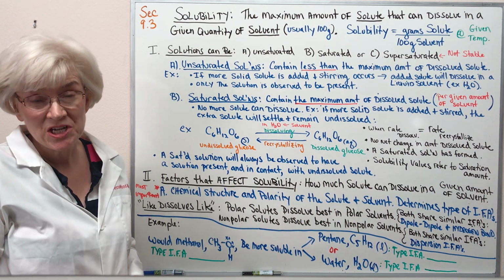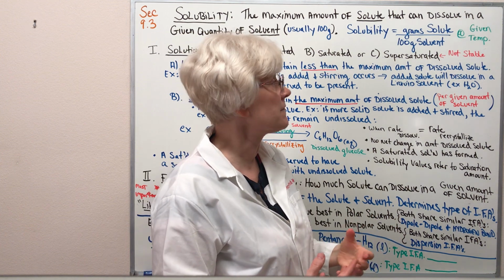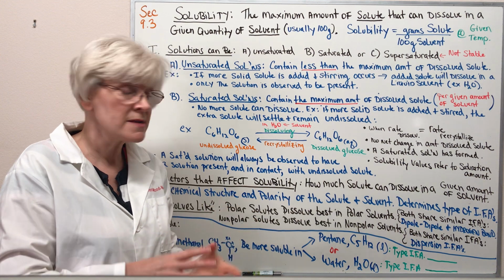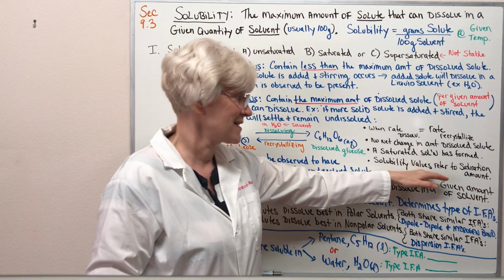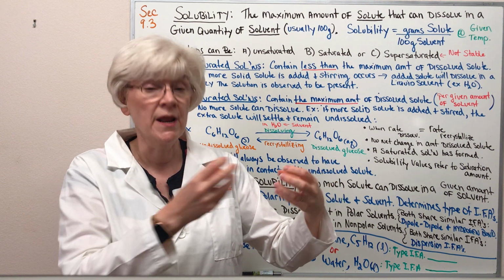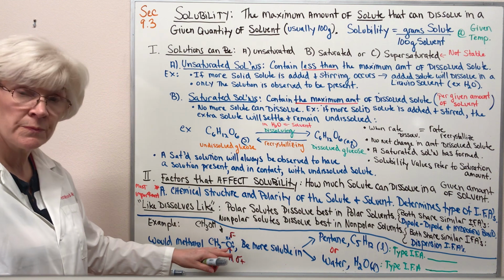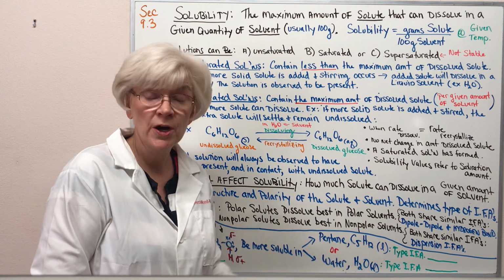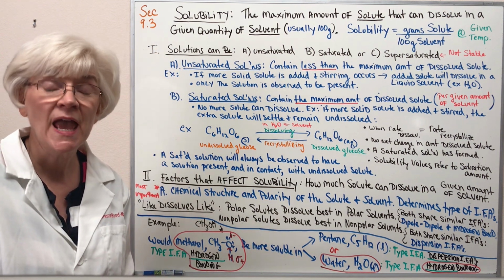074 Factors that Affect Solubility, Part 1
Discussion of Solubility, including unsaturated & saturated solution.  Principle of "Like dissolves Like" introduced as the most important factor determining how much solute dissolves in solution.